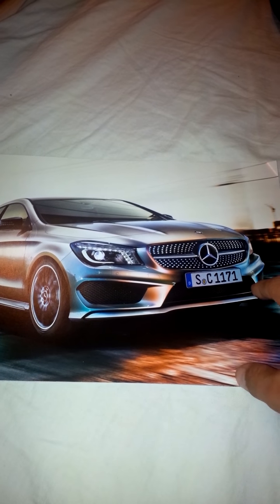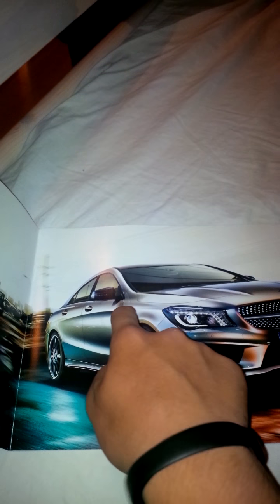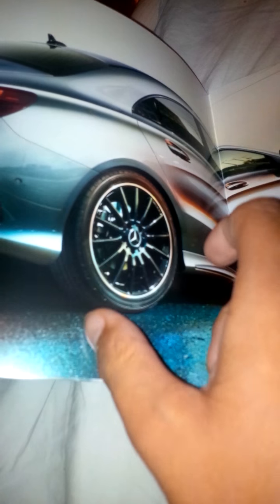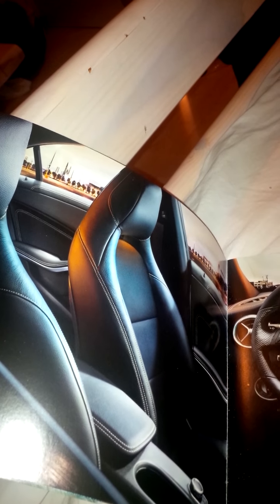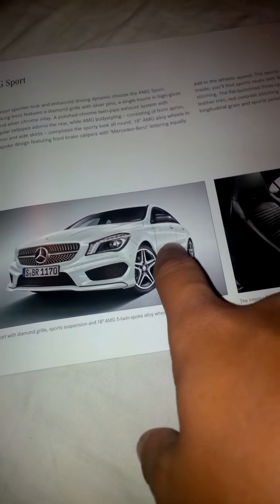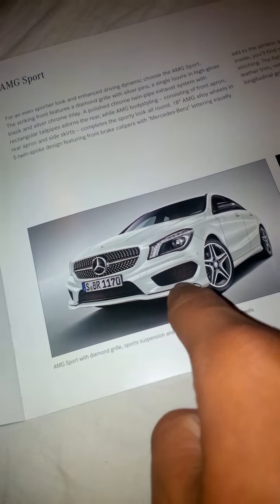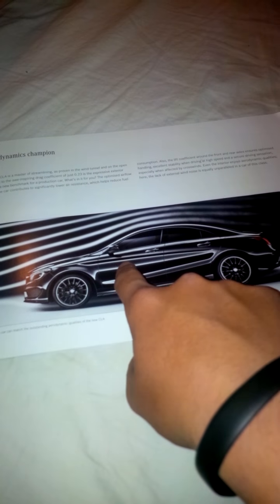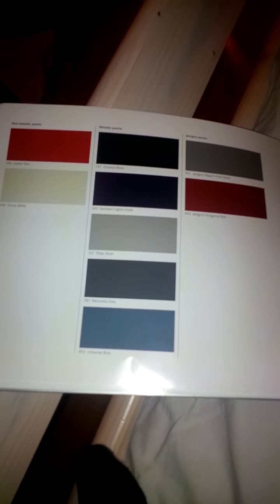First generation cla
First ever cla, baby cls